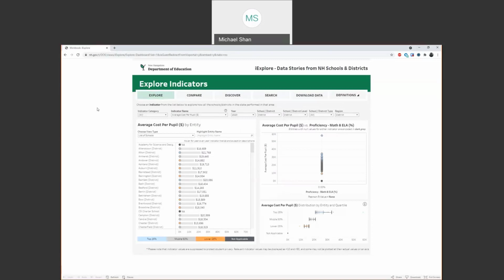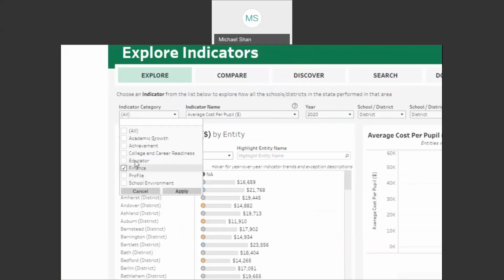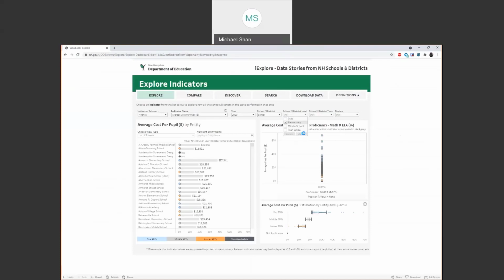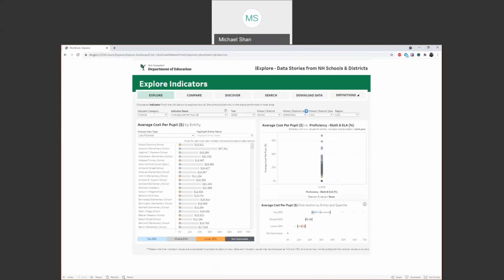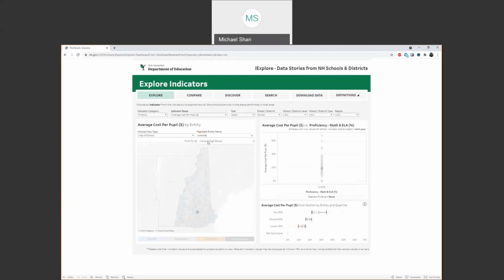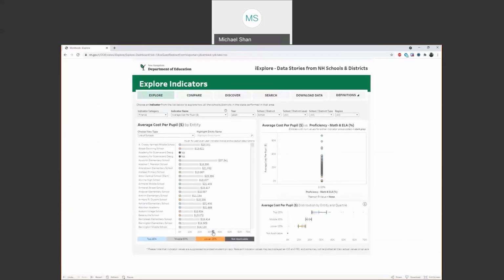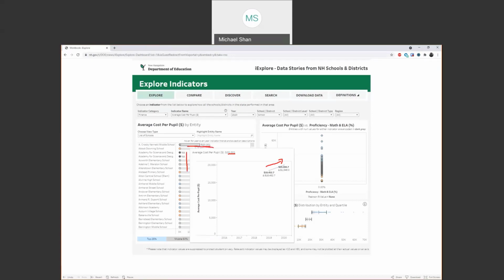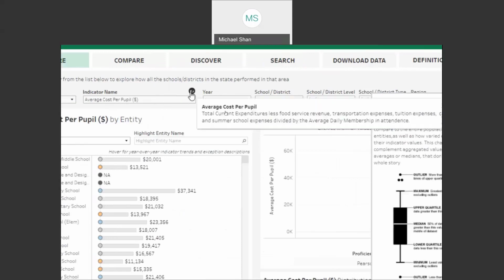iExplore - Explore: How To